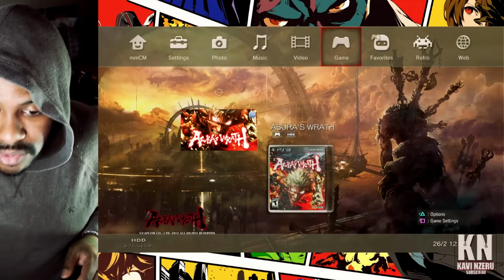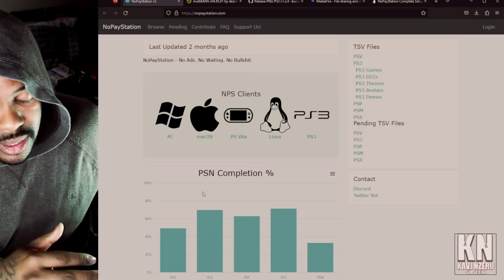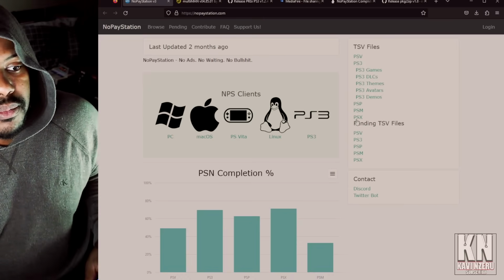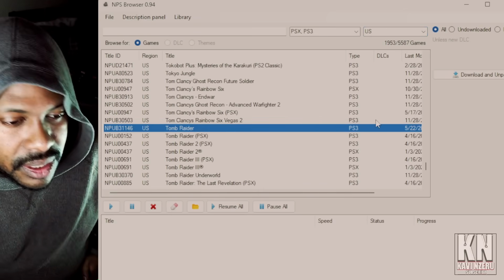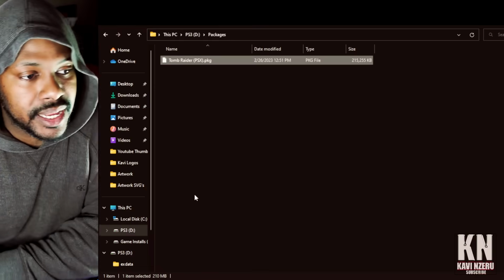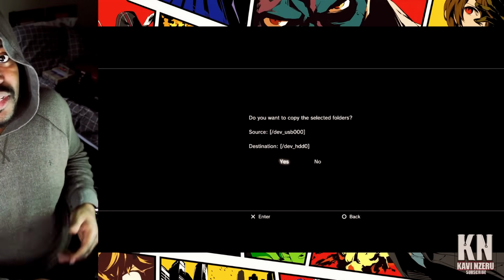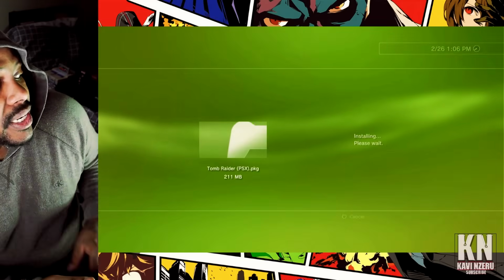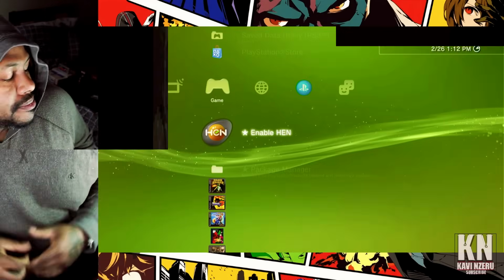HOW TO DOWNLOAD AND INSTALL GAMES ON YOUR JAILBROKEN PS3! EZ NoPaystation ! HACKED/H3N/JAILBREAK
Also, you can send super thanks now!! :)

Add me on ALL Social Media Using @chadtalksfacts

In this video ChadTalksFacts explains how to find, download and put game on your jailbroken ps3!

Comment with your questions or issues! I'll do my best to help.